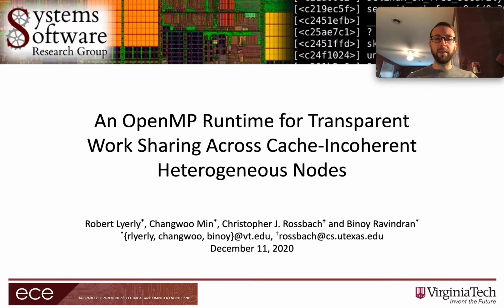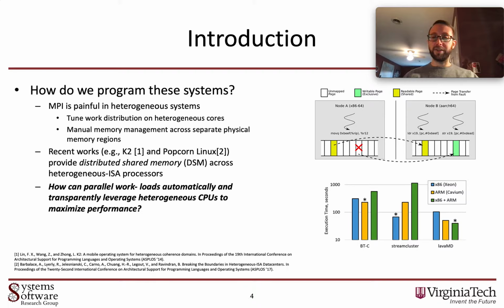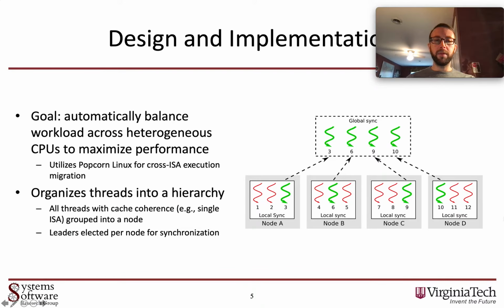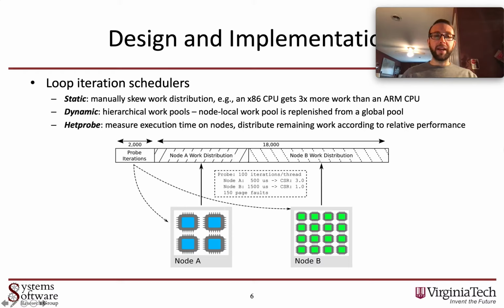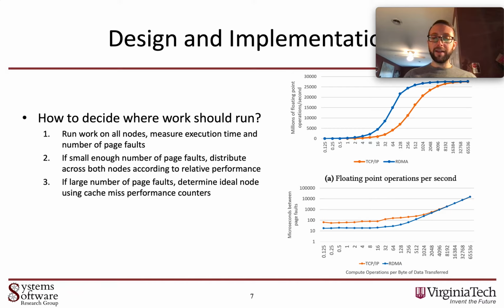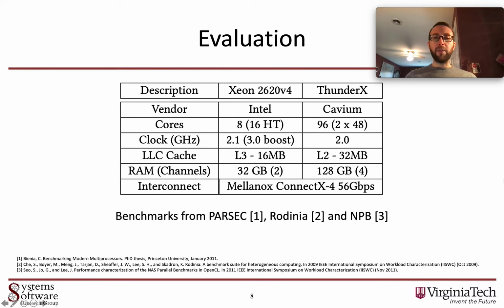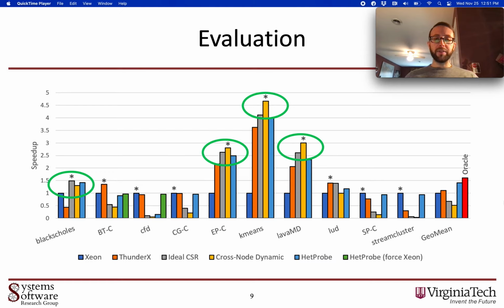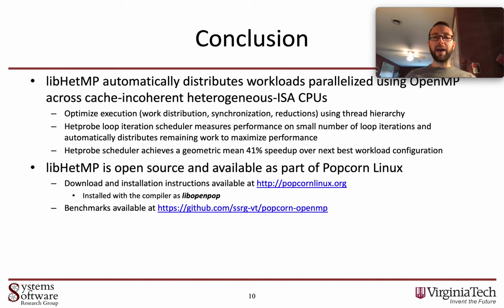An OpenMP Runtime for Transparent Work Sharing Across Cache-Incoherent... (ACM/IFIP MIDDLEWARE 2020)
Full Title: An OpenMP Runtime for Transparent Work Sharing Across Cache-Incoherent Heterogeneous Nodes

Track: Research track, Session 6

Authors: Robert Lyerly, Changwoo Min, Christopher J. Rossbach, Binoy Ravindran